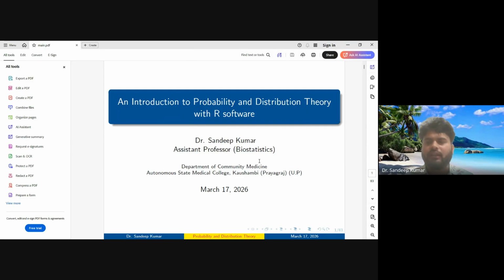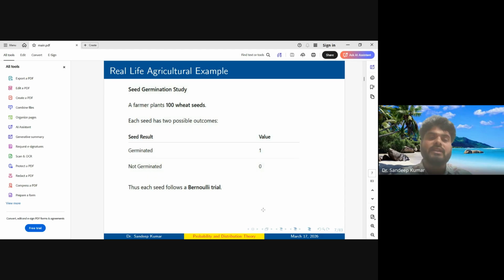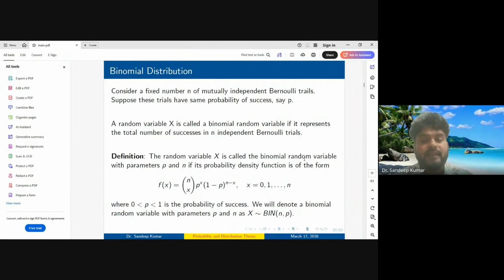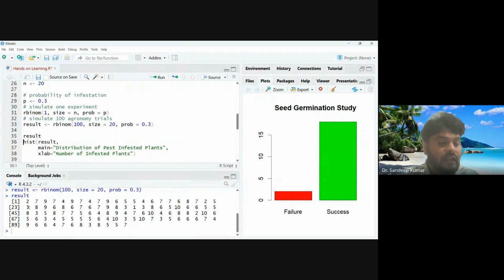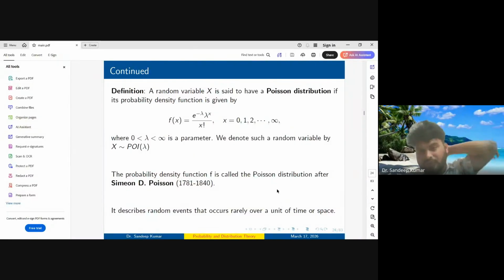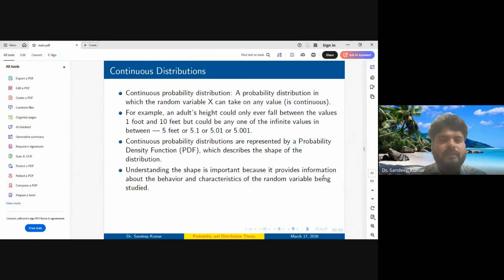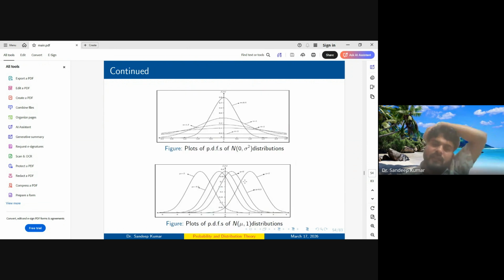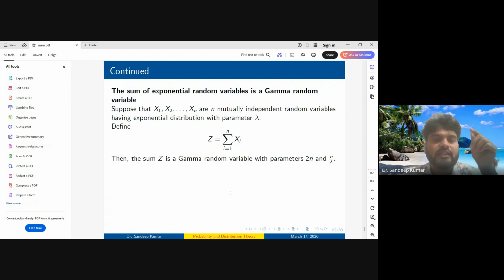Probability and Statistical Distributions through Hands-on Learning with R Software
This session provides a comprehensive and practical understanding of **Probability and Statistical Distributions** using **R Software**, one of the most powerful tools for **data analysis and statistical computing**.

This lecture is part of a **Faculty Development Program on Data and Statistical Analysis**, organized by Meadow Agriculture, designed to enhance **analytical, research, and programming skills**.

✔ Fundamentals of probability concepts
✔ Understanding random variables (discrete & continuous)
✔ Types of statistical distributions
✔ Binomial, Poisson, and Normal distributions
✔ Probability Density Function (PDF) & Cumulative Distribution Function (CDF)
✔ Mean, variance, and standard deviation
✔ Hands-on implementation using **R Software**
✔ Data visualization and interpretation in R
✔ Real-world applications in research and data science

💻 **Why Learn with R Software?**
R is widely used in **data science, machine learning, statistical analysis, and research**. This session focuses on **practical, hands-on learning**, helping you apply theoretical concepts to real datasets.

• Students (Statistics, Mathematics, Data Science)
• Research Scholars & Academicians
• Data Analysts & Professionals
• Beginners interested in R programming & statistics

📈 **Applications:**
• Data Science & Machine Learning
• Research & Statistical Modeling
• Business Analytics
• Predictive Analysis